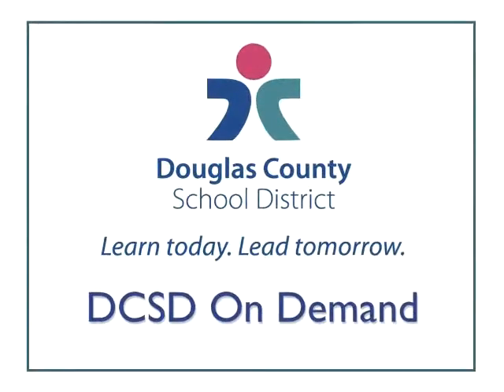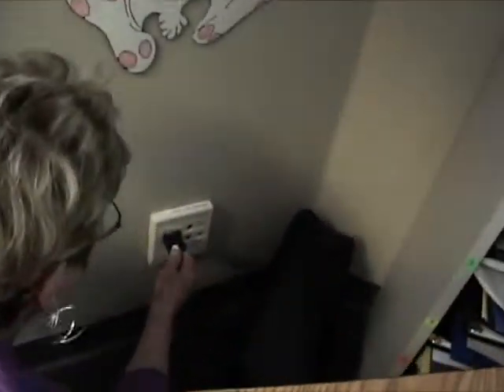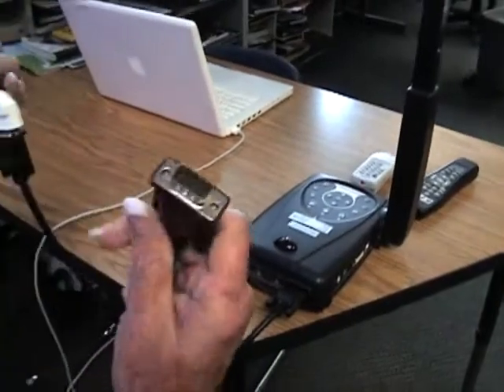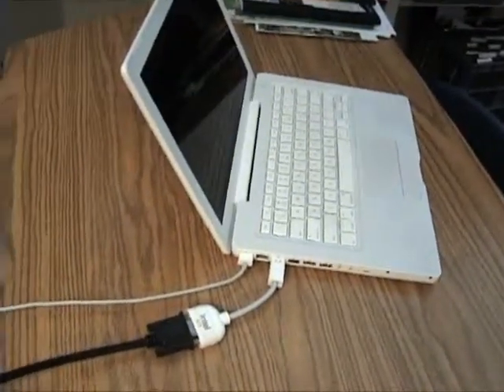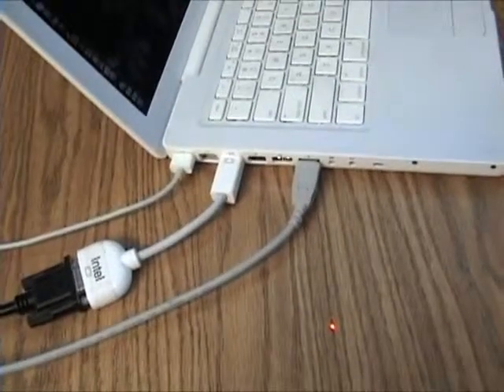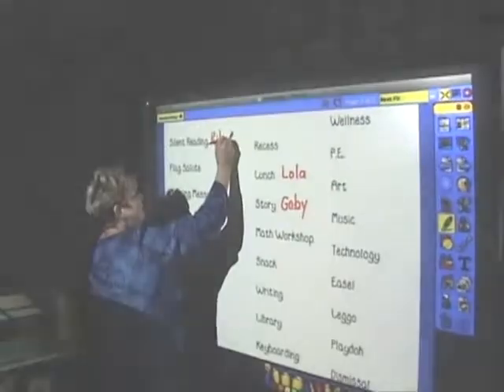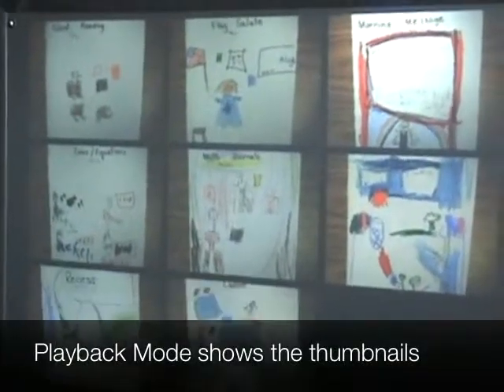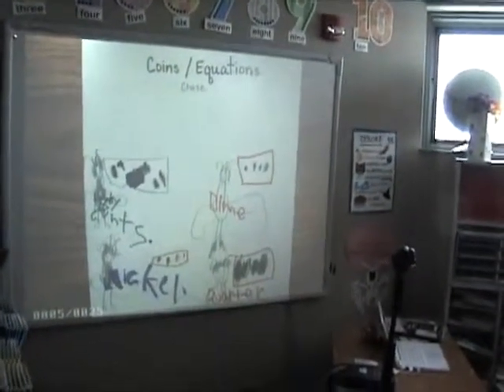How to Use a Document Camera with an Interactive Whiteboard.mp4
This video explains how to hook up a document camera to a Mac and also shows some uses for the combination of a document camera and an interactive whiteboard at the elementary level.